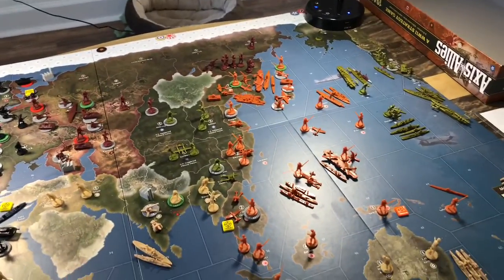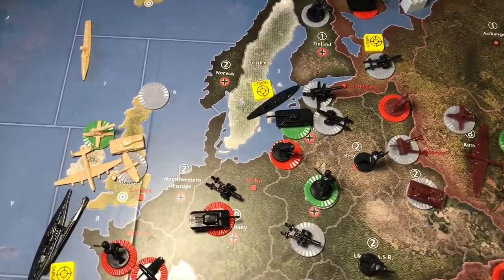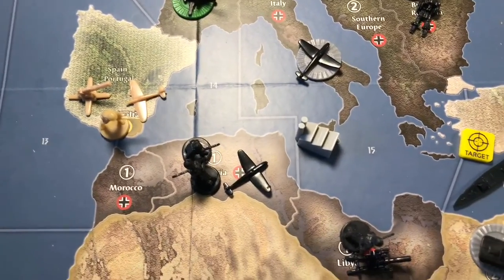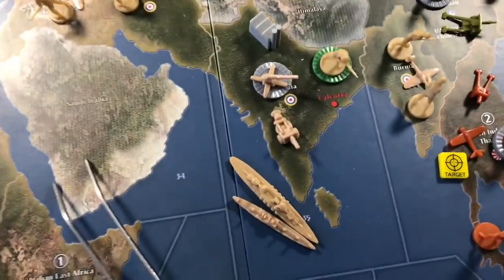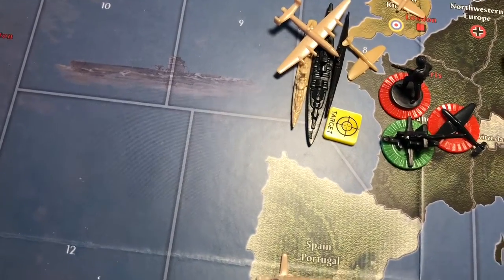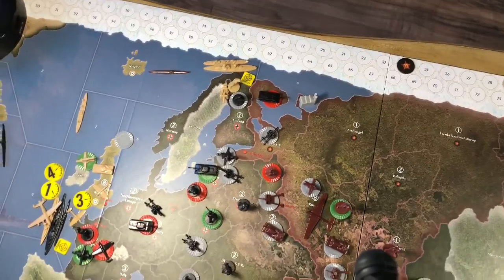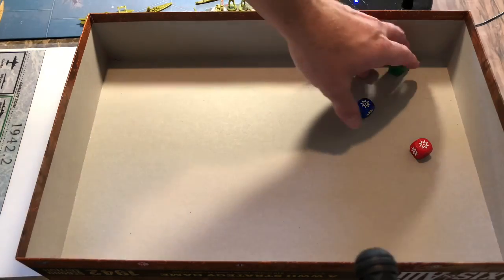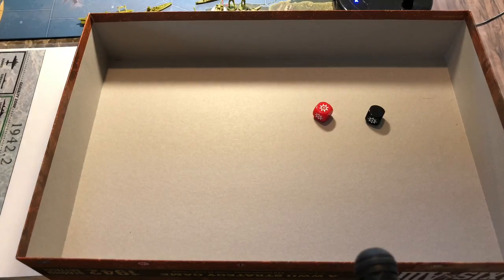AA v42.2 - UK1 - Part 1 No Limit And Captain Jack